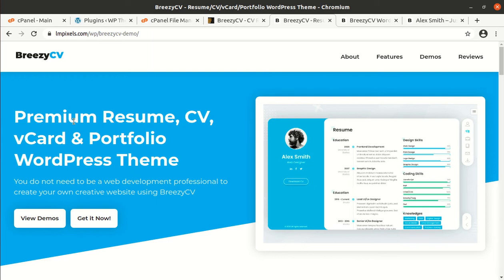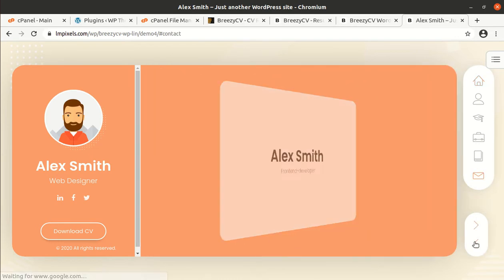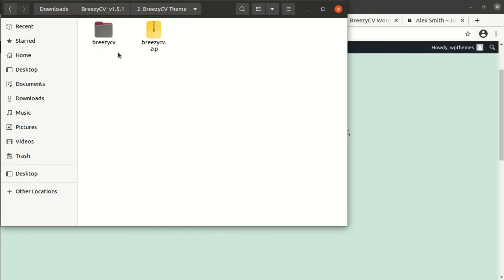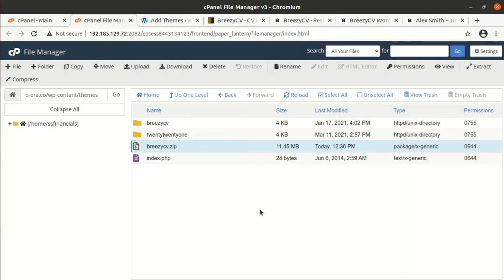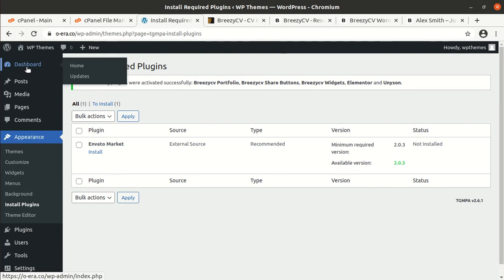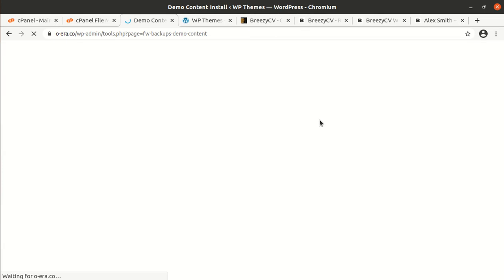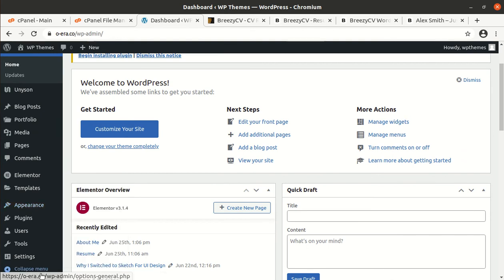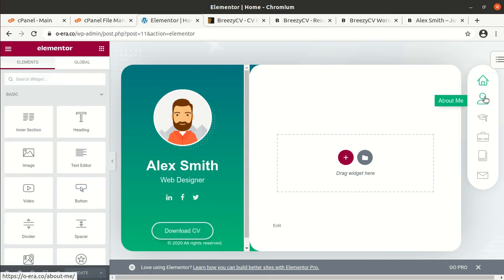BreezyCV - CV Resume WordPress Theme | Personal Portfolio Online Resume Website Theme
BreezyCV WordPress Theme is a premium tool to promote yourself. Ready to look stunning on any device – from a widescreen monitor to a mobile phone. Using the Full-Fledged Drag & Drop Page Builder, you can easily and quickly create any page, portfolio project, or blog post without coding.
You do not need to be a web development professional to create your own creative website using a powerful and convenient BreezyCV WordPress Theme. The theme is best suited for a developer, designer, programmer, freelancer, photographer, or any other profession.
BreezyCV resume WordPress theme is perfect for personal portfolio websites or any other digital professionals. The BreezyCV theme comes with multiple eye-catching demos and different color combinations. There are pre-made demos with awesome smooth element transitions.
The content is made with visual drag & drop Elementor Page Builder – one of the best user-friendly page builders for WordPress. All you need to do is to drag and drop elements and in just a few clicks you can change all text, images, fonts, and colors. You will love BreezyCV Theme for sure.
BreezyCV comes with a lot of premade sections (Home, Services, Portfolio, Skills, etc…) which are placed on an animated page. You can add or remove sections from One Page or move some sections from One Page to a separate/stand-alone page.
Watch the complete video for installation, demo content import, theme and customization features of BreezyCV WordPress Theme.